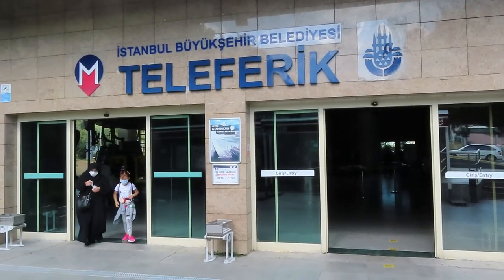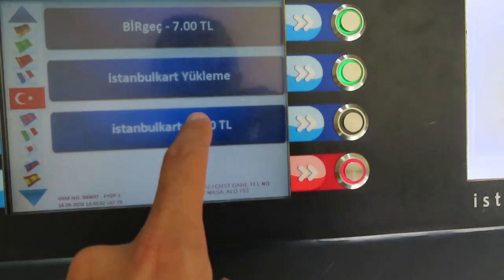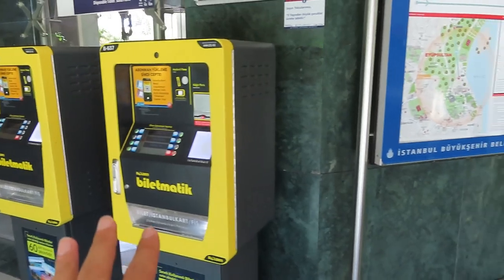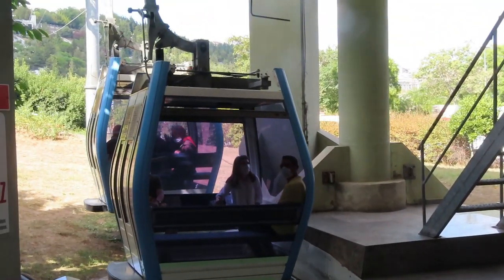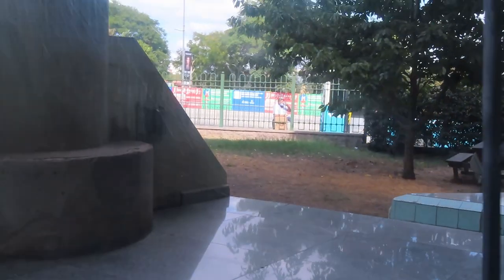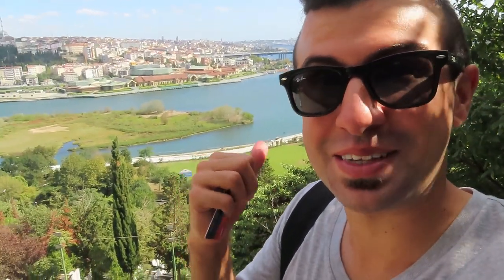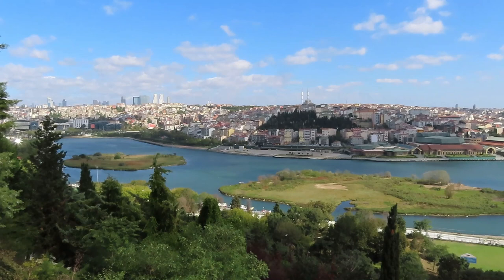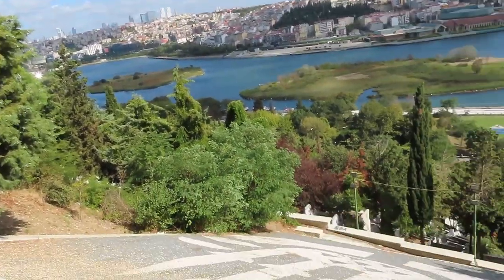Cable car Experience In Istanbul Turkey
Hey Solo family,

Today, I want to show you the best Public transportation in Istanbul Turkey has to offer, which is the cable car. They have a couple of cable cars around the city. The cable cars are very cheap to take only 3 Turkish lira's for one ride. If you ever do come to Istanbul I advise you to take the car. You will have a nice time in Istanbul seeing some amazing views.